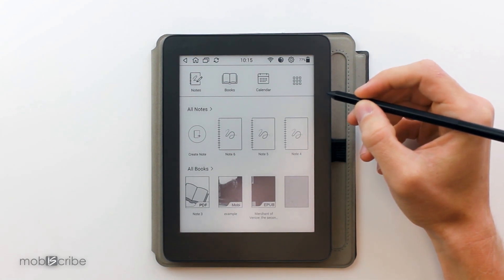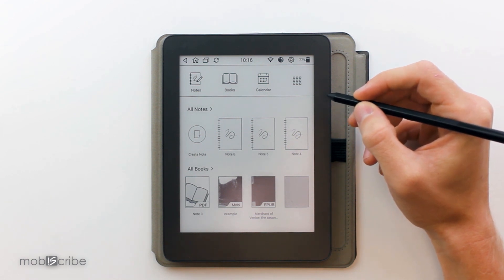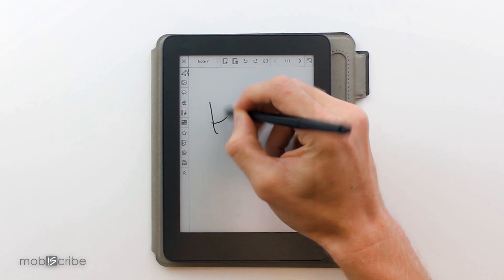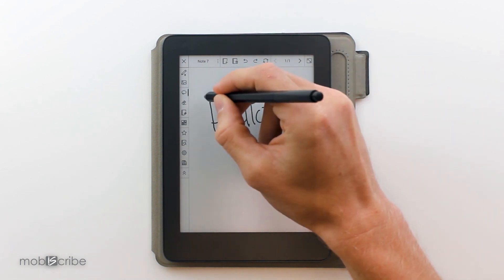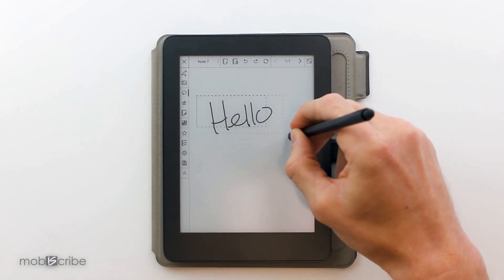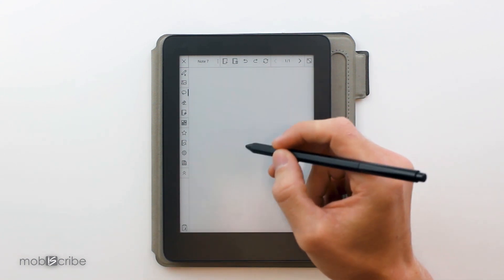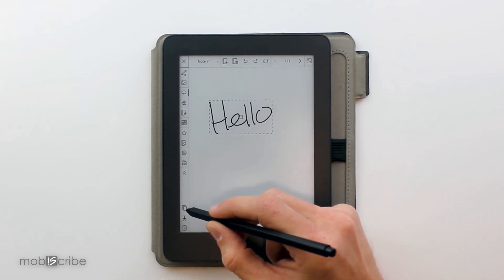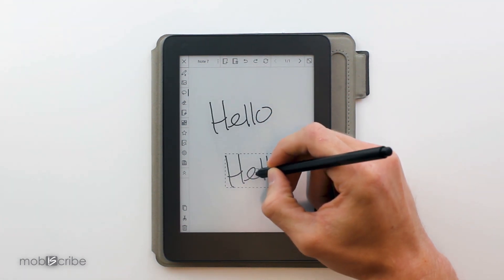MobiScribe Tutorial| How to use COPY, CUT and PASTE in Edit Note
Learn how to use COPY, CUT and PASTE in Edit Note with MobiScribe.